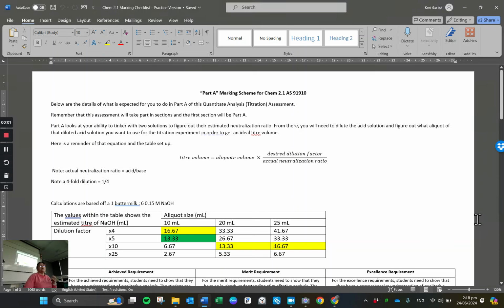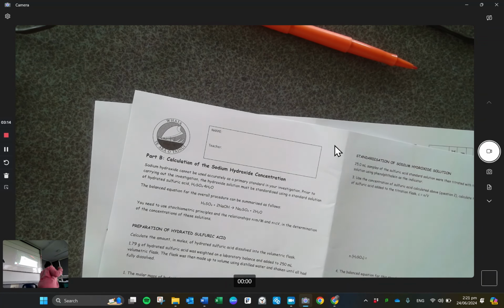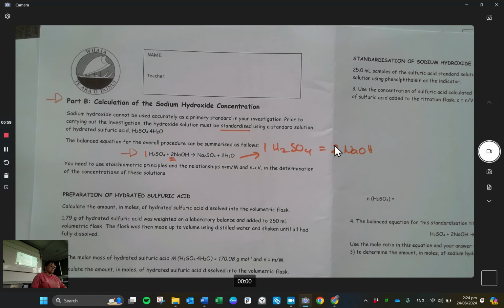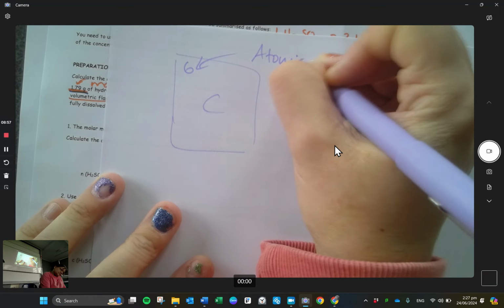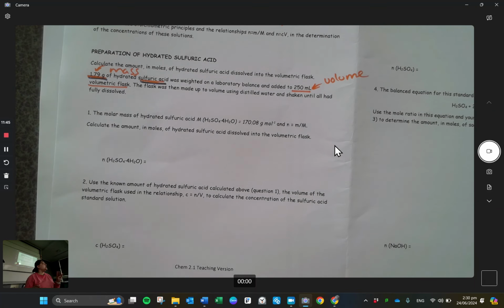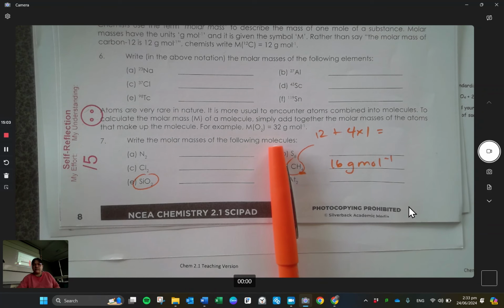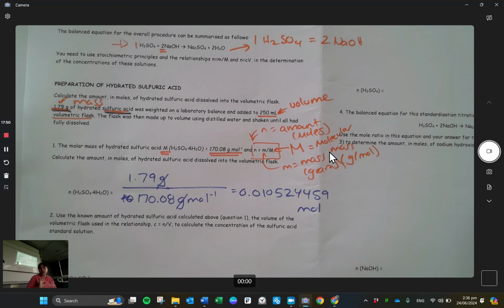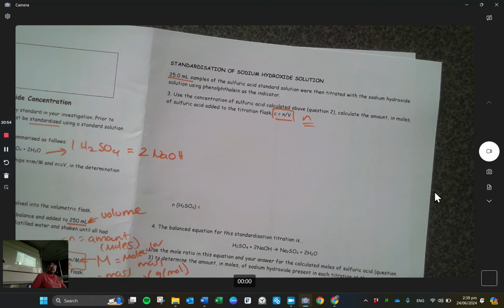5. Part B Calculations (Part 1)